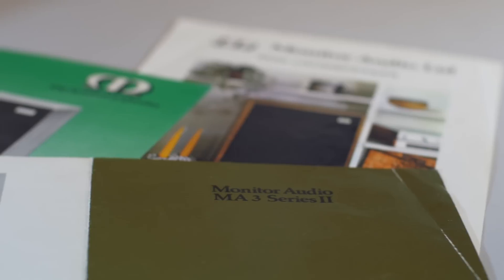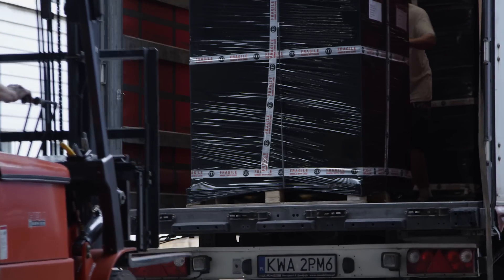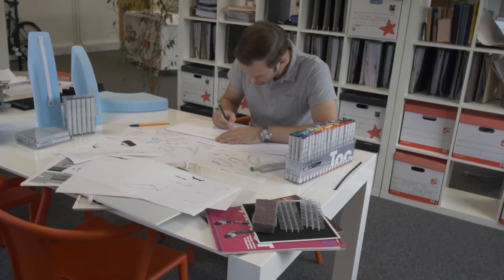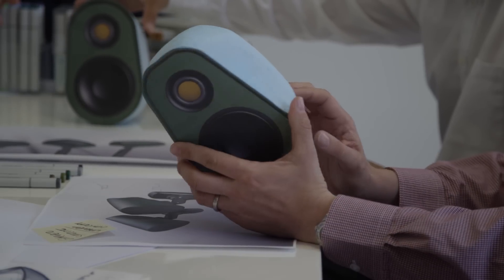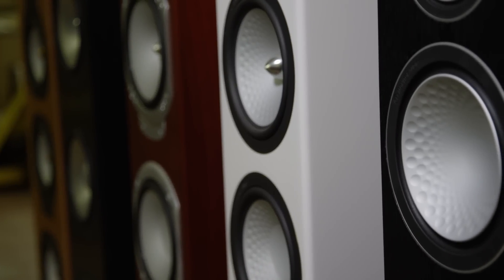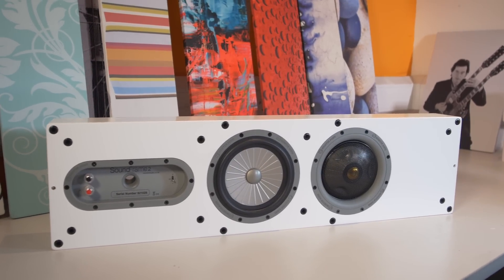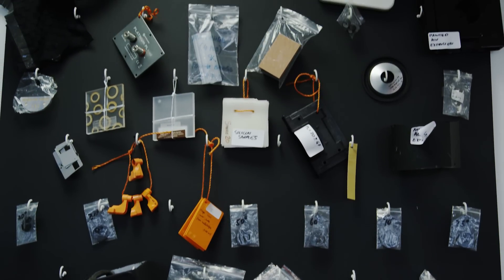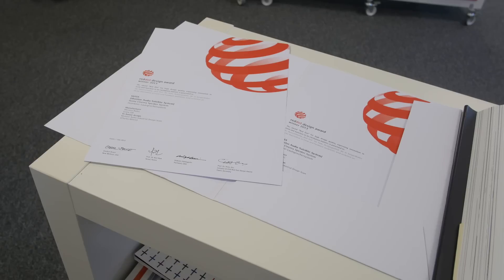Monitor Audio Acoustics & Aesthetics | SoundStage! InSight (August 2015)